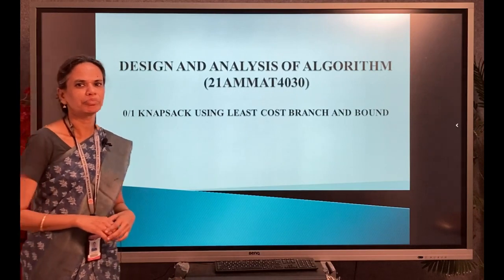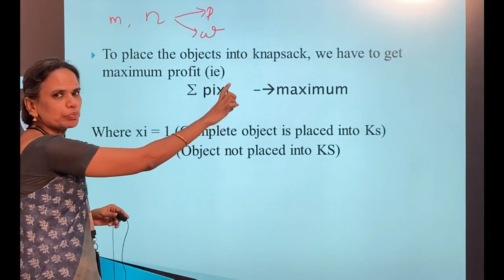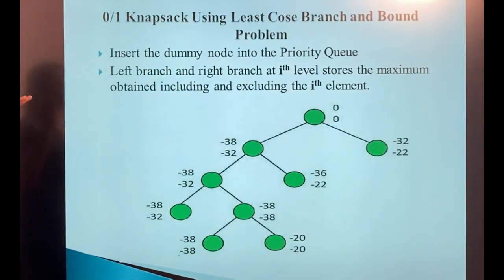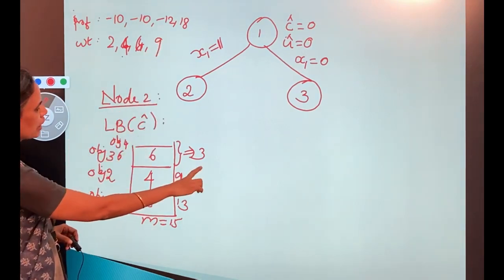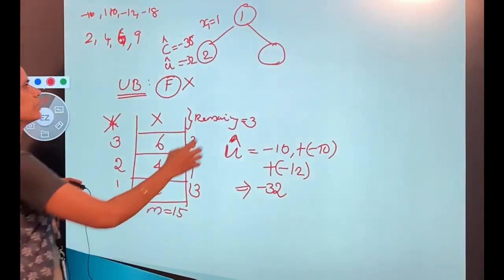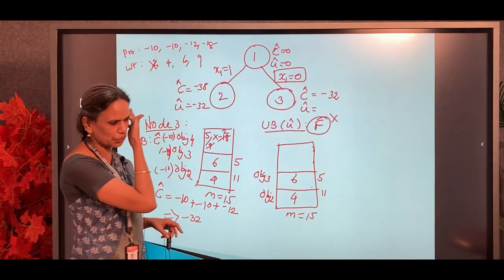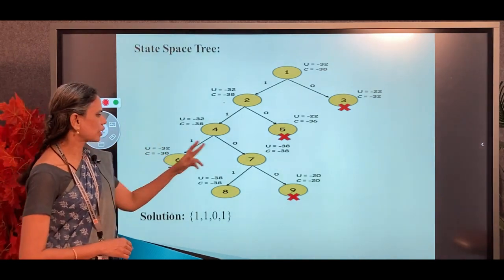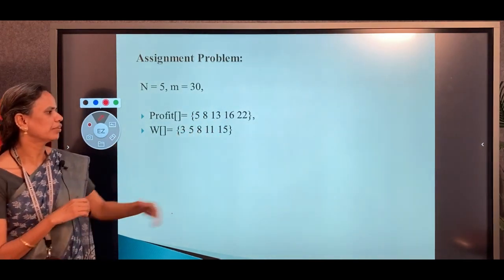AIML DAA 2nd year assignment